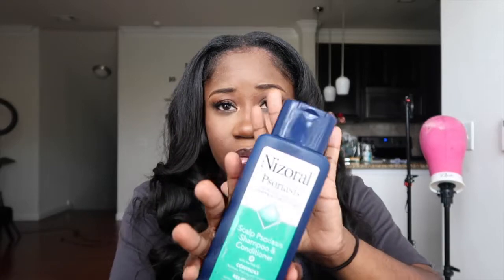HOW I WASH MY TAPE IN EXTENSIONS | TAPE IN MAINTENANCE | YWIGS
Direct link to the Silky Straight Tape-in Extensions: (Each pack contains 40 pieces)